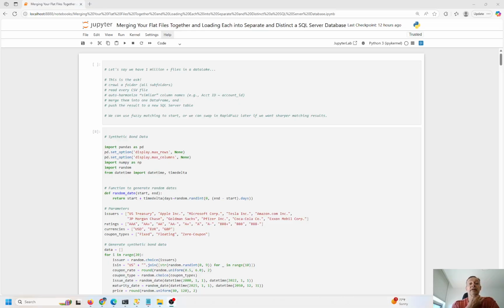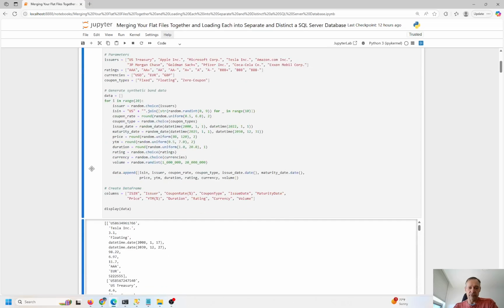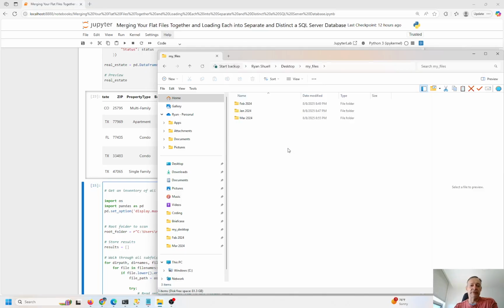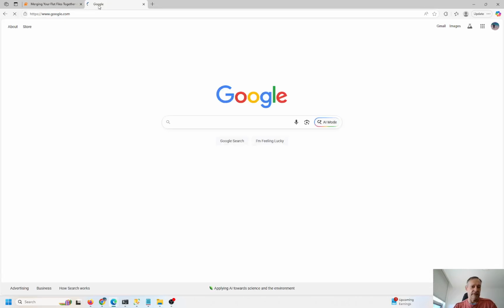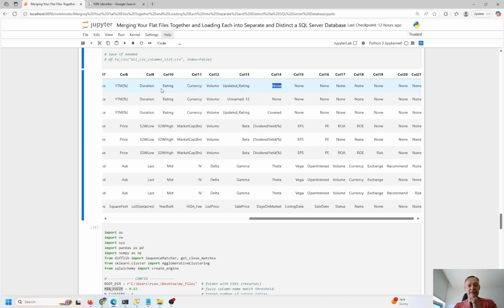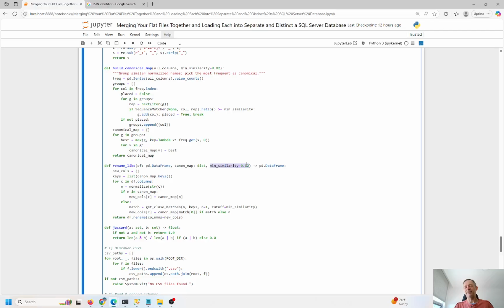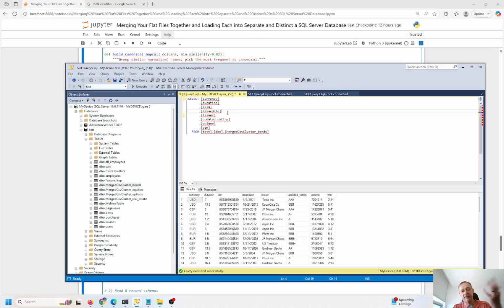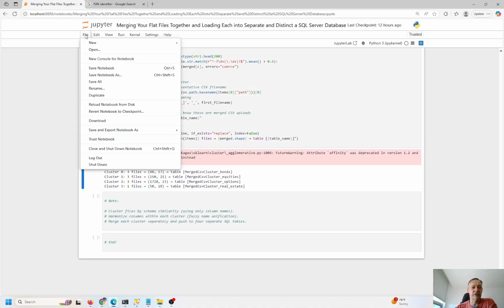How to Easily Combine Flat Files into Your SQL Database Tables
This process automates merging large numbers of flat files from a data lake into SQL Server tables. It begins by crawling all folders and subfolders to locate every CSV file. The code then reads each file, normalizes column names, and applies fuzzy matching to identify similar columns across files. A schema similarity matrix using Jaccard distance clusters the files into groups with matching structures. Within each cluster, column names are harmonized so that variations like “Acct ID” and “account_id” match. Each harmonized cluster is merged into a single DataFrame, retaining the file source and filename for provenance. Numeric columns are automatically detected and converted to proper numeric types where possible. A SQL Server connection is established, and each merged cluster is written to a separate table. Table names are derived from representative CSV filenames and sanitized for SQL Server. Finally, the script outputs the number of clusters, file counts, record counts, and table names created.